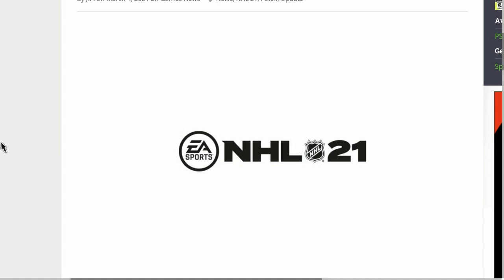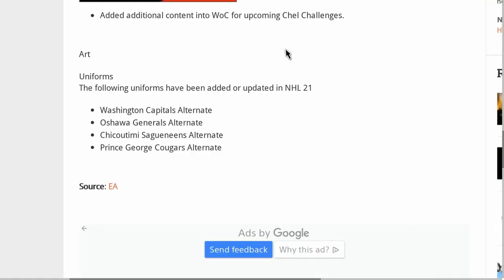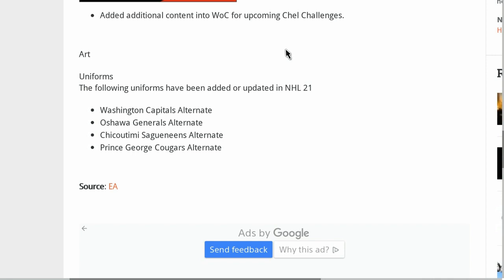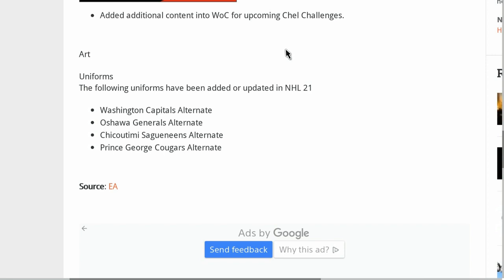*NEW* NHL 21 Small Update 1.50 (1.5.0)